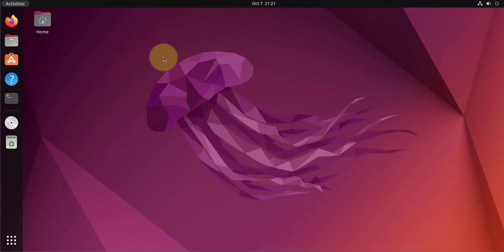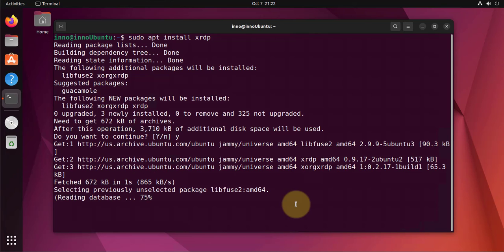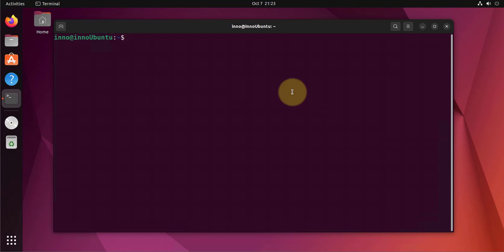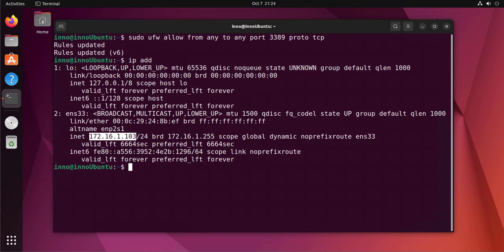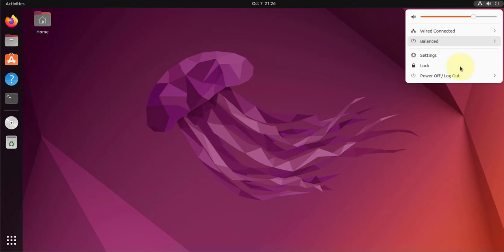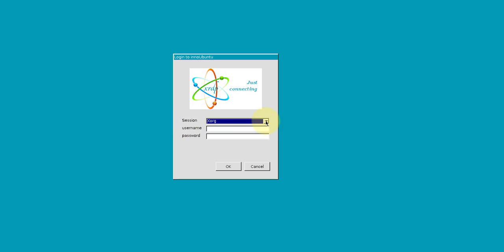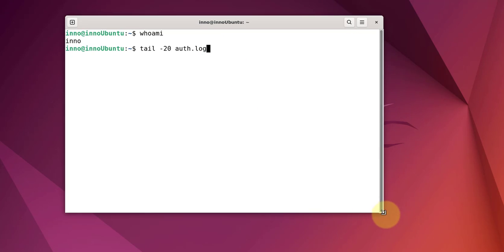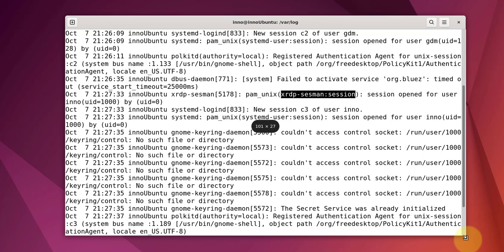How to connect to Ubuntu Desktop Remotely using xrdp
This video shows the steps needed to connect to Ubuntu remotely using xrdp/remote desktop.
The steps include installing and enabling xrdp on Ubuntu before connecting from a Windows device
using remote desktop app.